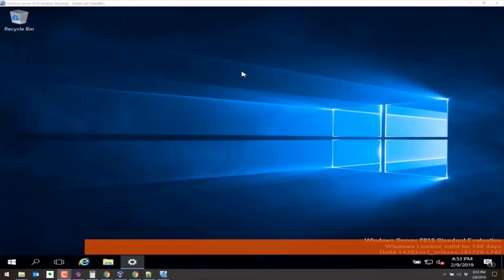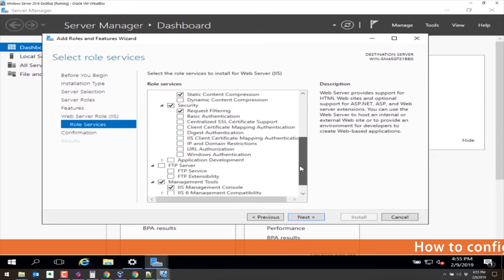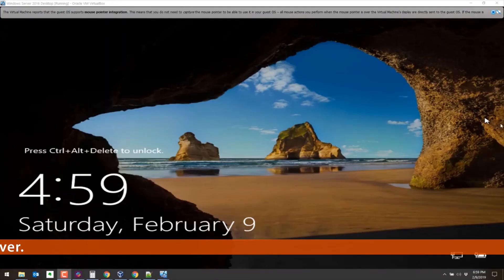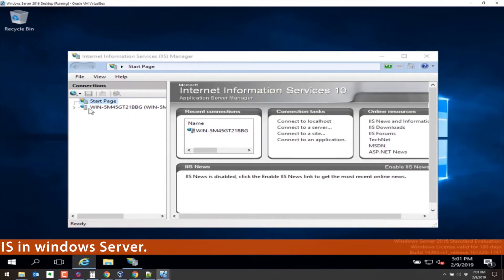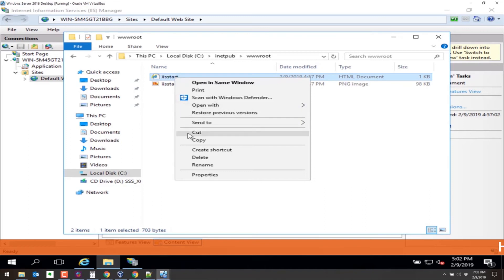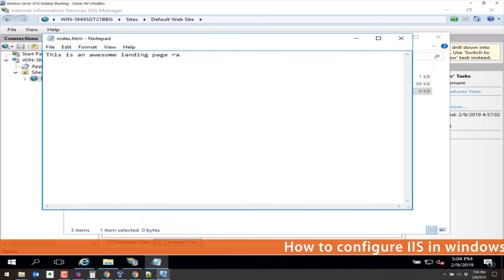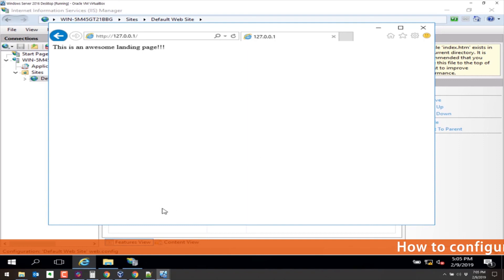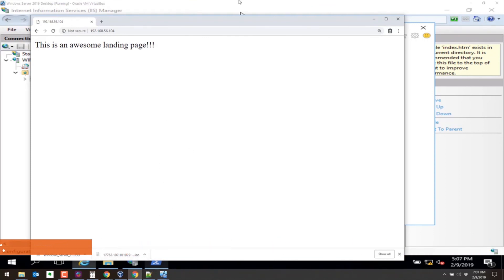How configure iis in windows Server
Product Training and software Traing for all Realtime Customer and partner